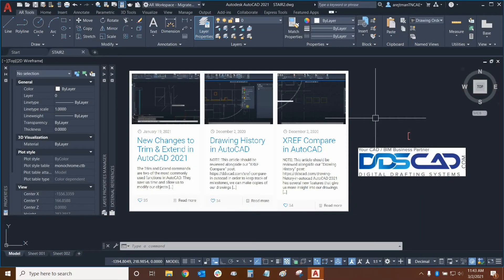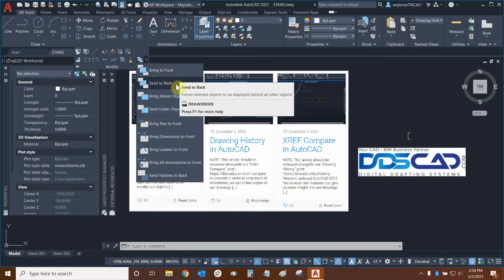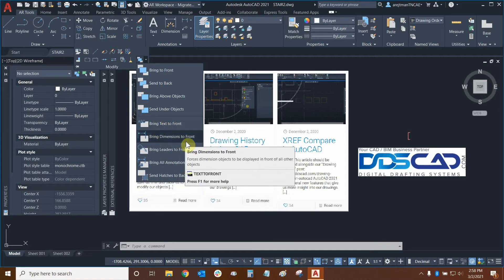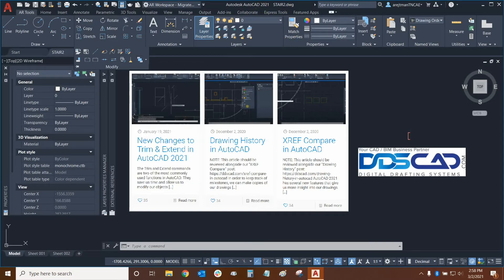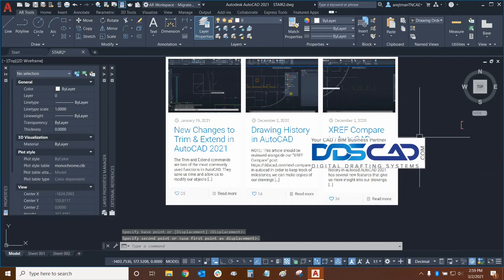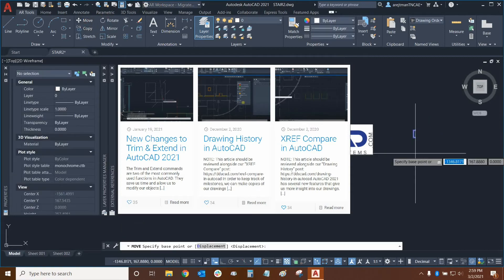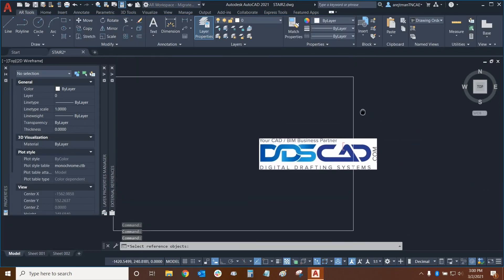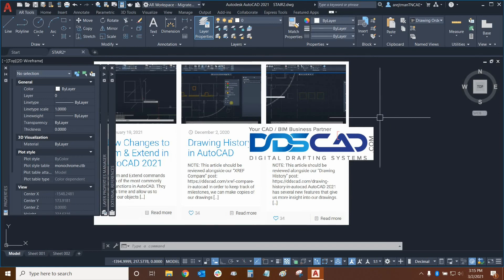Drawing Order in AutoCAD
Join our AEC Technical Specialist Ariel Rejtman as he discusses drawing order in AutoCAD.